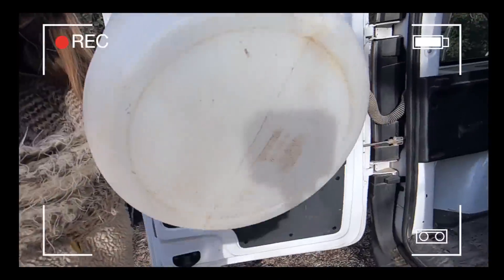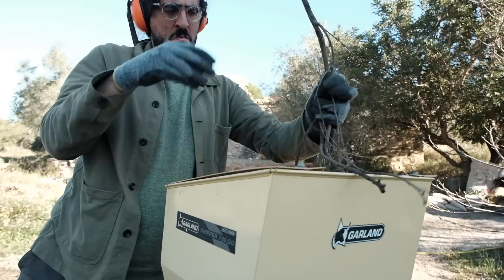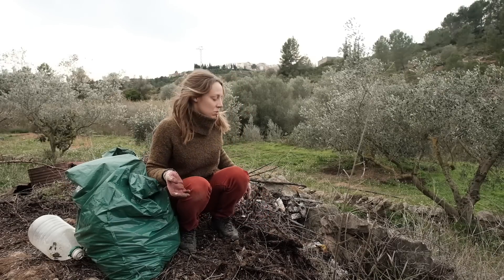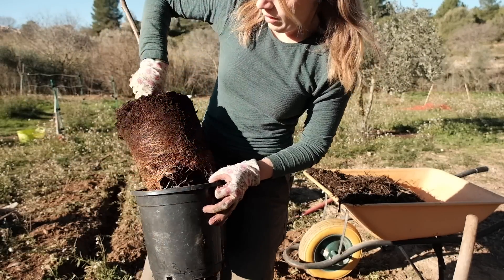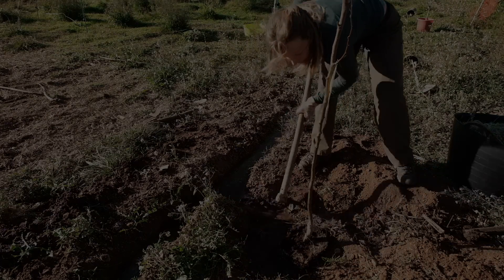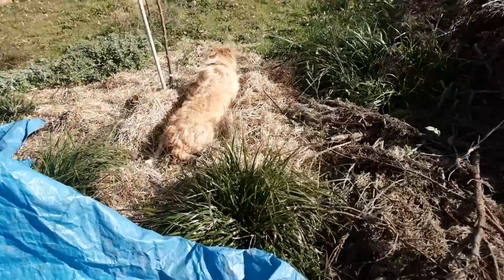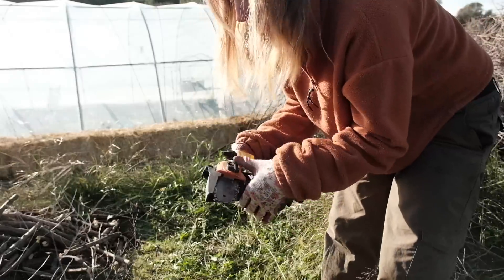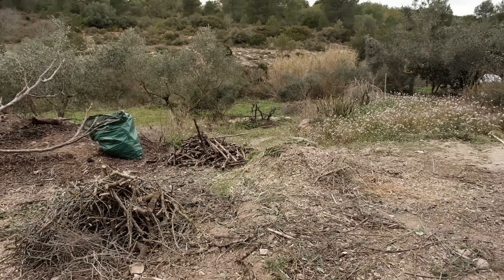A Week of TREES 🌳 | BUILDING A HOMESTEAD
Hi, we are Harriet and Mauro and in February 2021 we bought an abandoned smallholding in Castellón, Spain. In these videos we share our life as we restore and improve our little stone house, learn to grow and preserve our own food, and bring our 4 acres of farmland back to productivity.

Or if you’re looking for a way to say a quick one-off thanks for the work that goes into making these videos, you can treat us to a little coffee here 🥰:

Trees Planted in this Episode:

2 * Hazelnuts
4 * Female Pistachios (“Kerman”)
1 * Male Pistachio (“C Especial”)
1 * Nectarine (“Snow Queen”)
1 * Nectarine (“Armking”)
1* Peach (“Sudanell”)
1 * Peach (“Miraflores”)
1 * Peach (“Springtime”)
1 * Nashi
1 * Pear (“Limonera”)
1* Pear (“Flor de Invierno”)
1 * Apple (“Golden Delicious”)
1 * Apple (“Cardinal”)
1* Apple (“Royal Gala”)
1 * Apple (“Granny Smith”)

Let us know what you think about any of these varieties, we'd love to hear your thoughts!

VOLUNTEER/STAY WITH US:

Although we are not officially accepting long-stay volunteers at the moment, if you would like to visit us there are a few ways you can do so. See our website for details :)

Personal?
Collaboration requests to personal inboxes will be ignored.